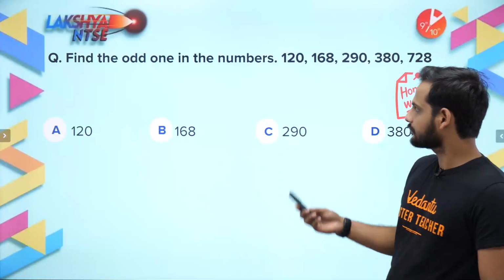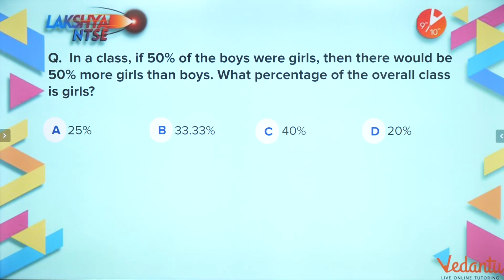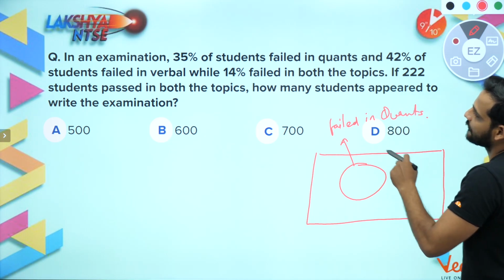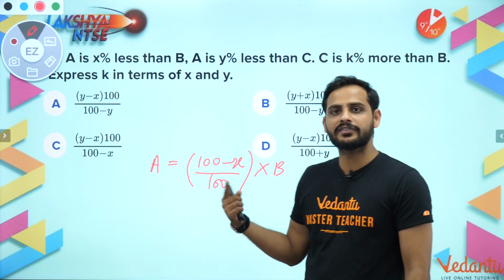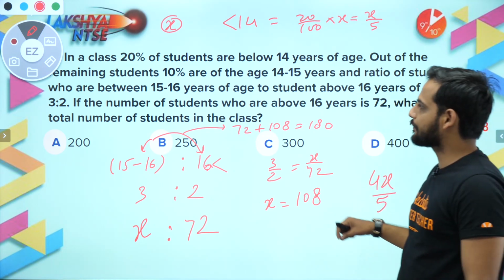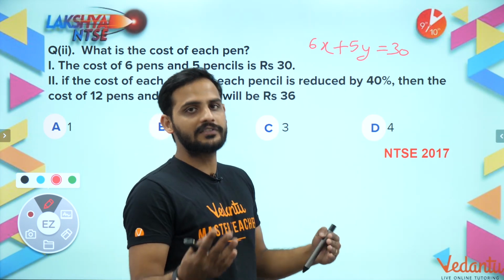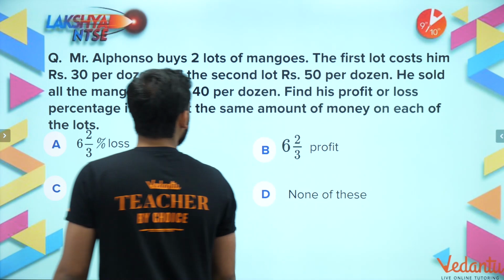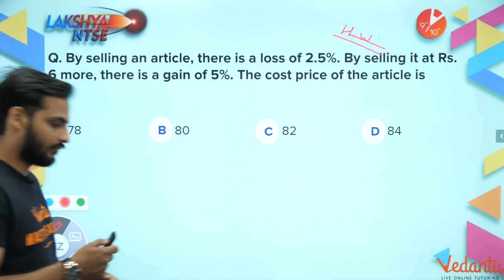NTSE Exam Preparation | Percentages; Profit Loss and Discount | Maths NTSE Scholarship | Vedantu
In today's session, Master Teacher Gopal Sir takes you through the NTSE Portion The Profit Loss and Discount of Mathematics NCERT. Gopal Sir enlightens you with NTSE (National Talent Search Examination) exam preparation strategy with in-depth explanations.

NTSE (National Talent Search Examination) is one of the most sought-after national level examinations conducted by NCERT. NTSE offers 1000 scholarships for students allow them to pursue courses in the stream of science and social science (for up to doctoral-level studies) and professional courses such as engineering and medicine (for up to second-degree level). However, in 2019, the total number of scholarships has been raised to 2,000.

This session will mainly be around the Preparation strategies for NTSE (National Talent Search Examination) Maths with proper Explanation. In today's class, Gopal Sir will talk about the Mathematics topic Profit Loss and Discount and share some preparation tips on how to score 100 percent marks in NTSE Scholarship Exam.